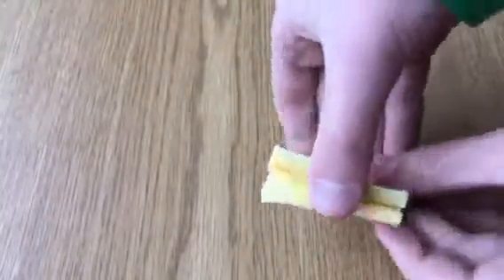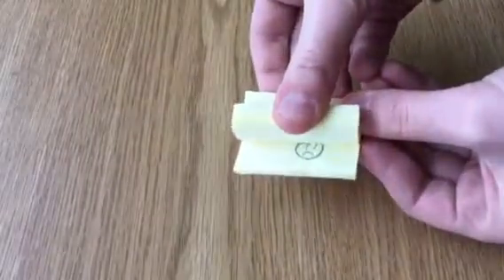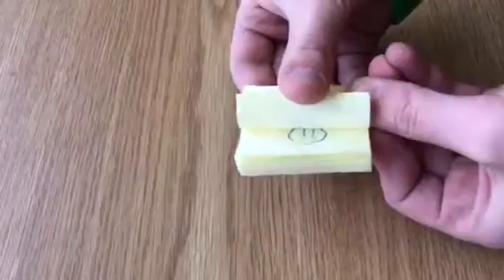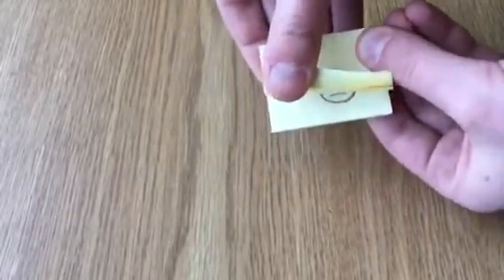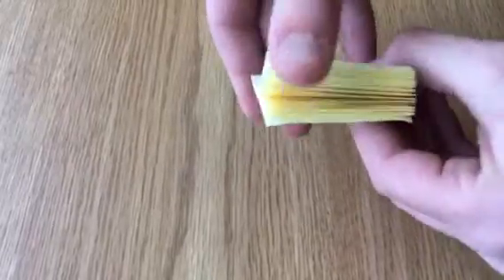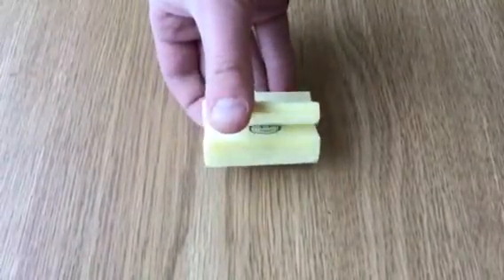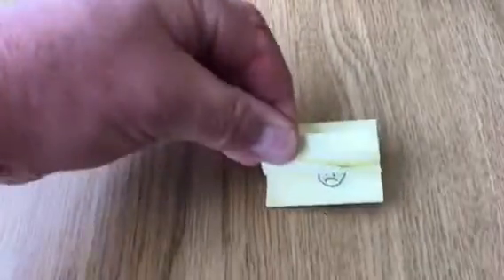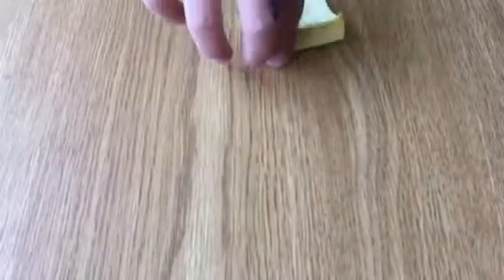Mr. Belsey's Animation Class Flipbook Project #1 by Arky